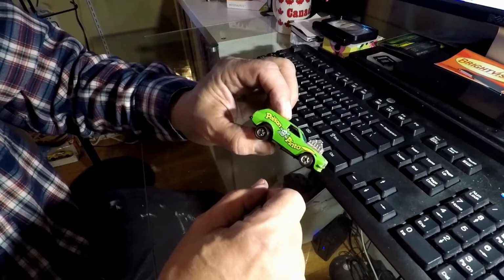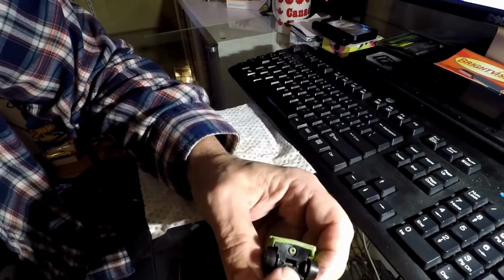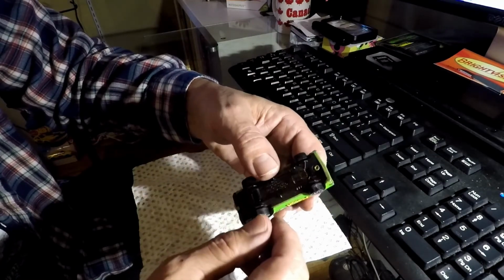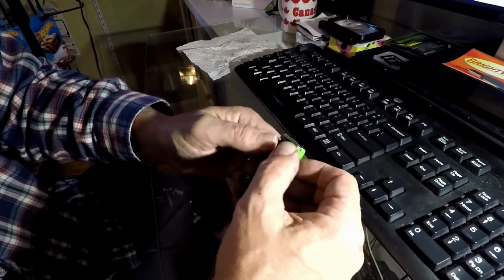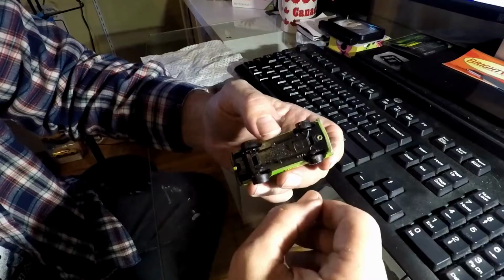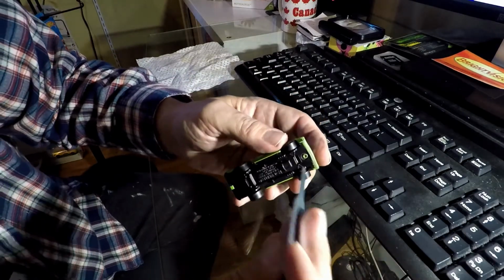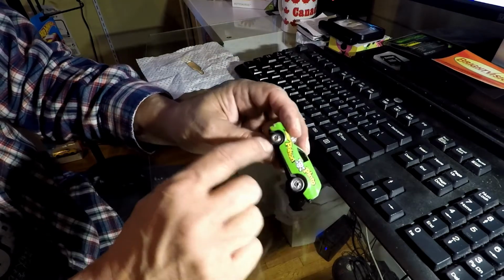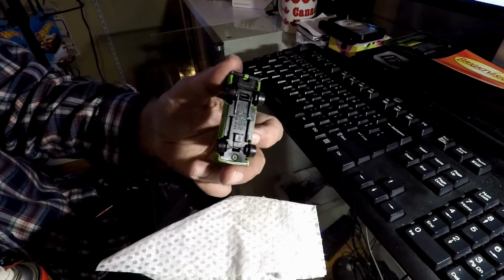Got a wheel stuck on your Hot Wheels ? Let's fix it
Here is a quick down and dirt way to try and unstick those stuck wheels and axles on those valuable Hot Wheels